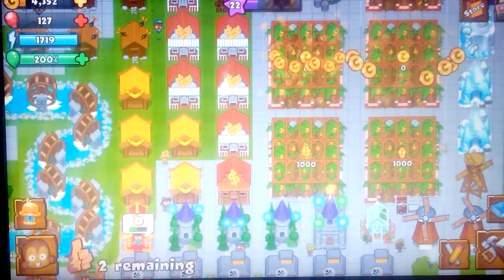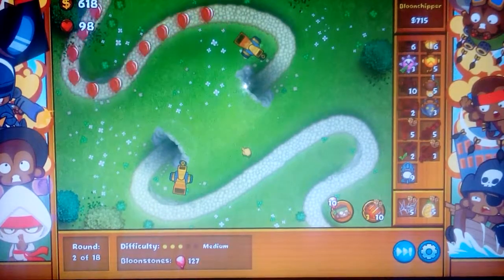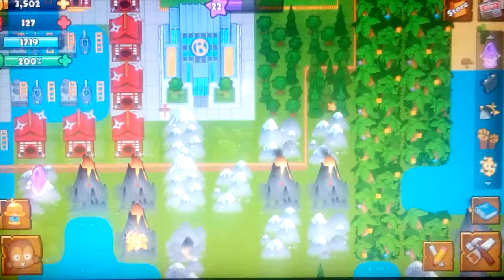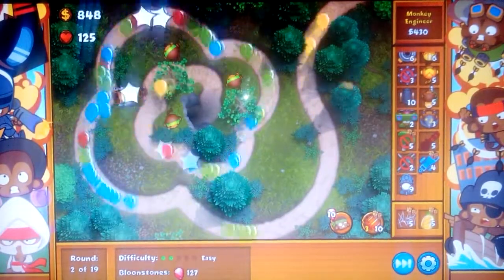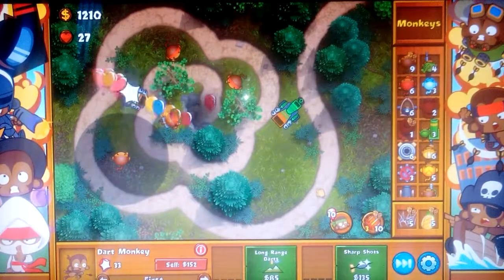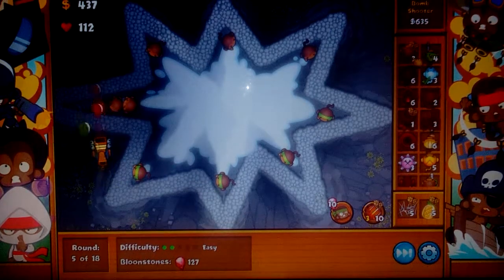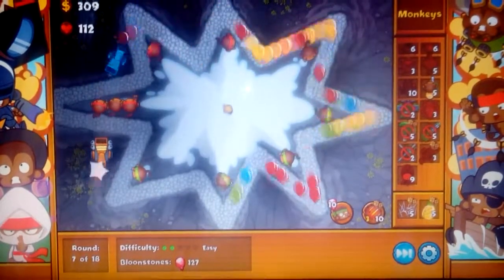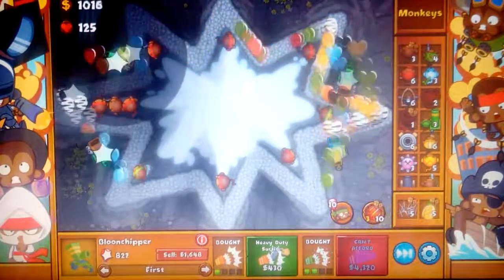Bloons monkey city | Monkey teams challenge | Only use the monkey team's monkeys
So far so good it was a nice monkey team event